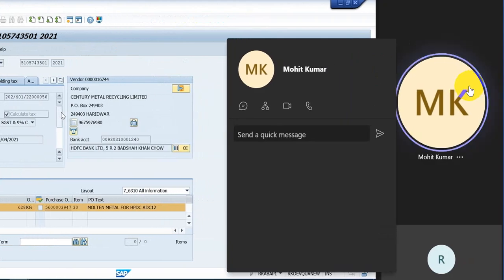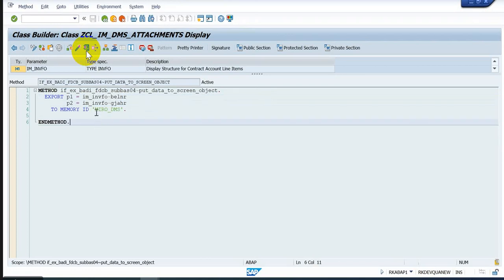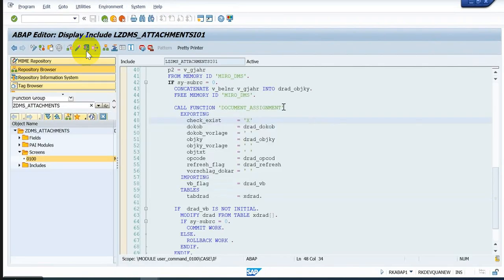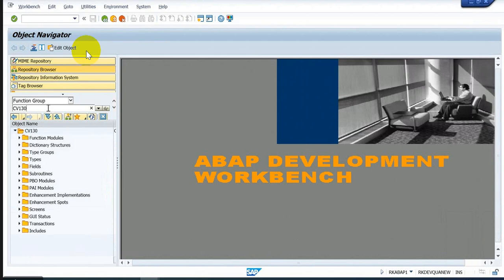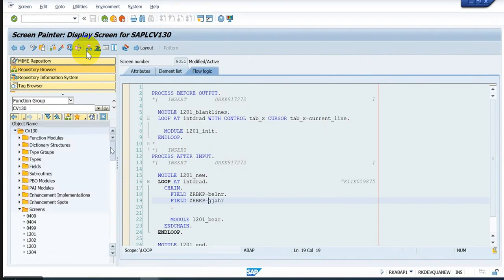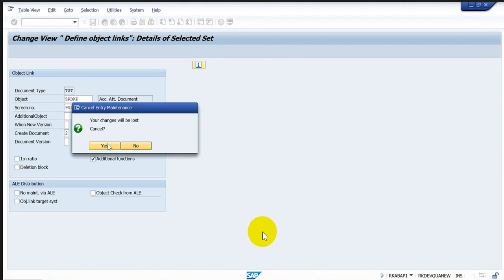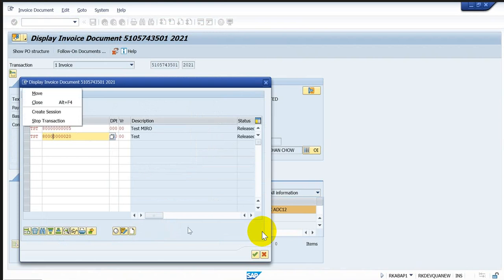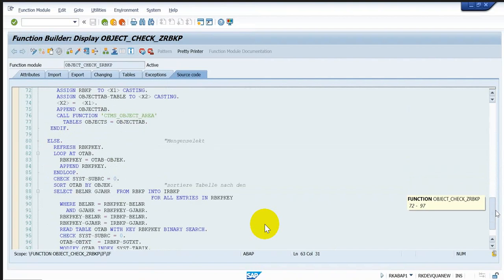MIRO : Part 3 : Custom Object Development to attach DMS Document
Hello, Friends,
In this video, we will brief you about the custom development of the DMS object for MIRO Transaction. As we know that Standard SAP system won’t provide a DMS object for MIRO to the attached Document.
But for some organization, this is one of the critical requirements to attached the document in the MIRO transaction.